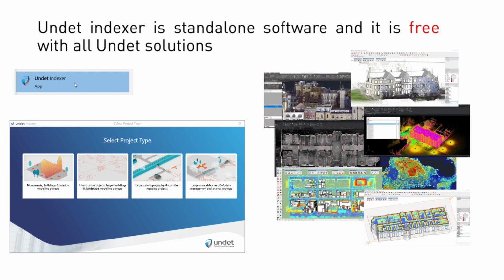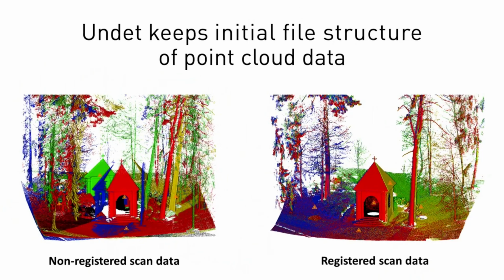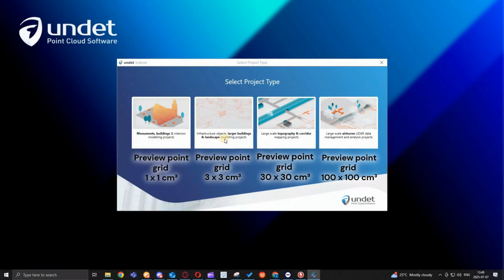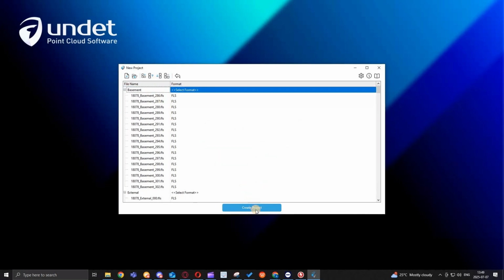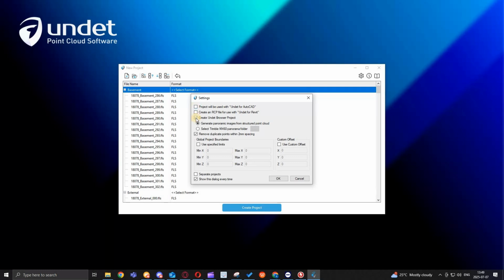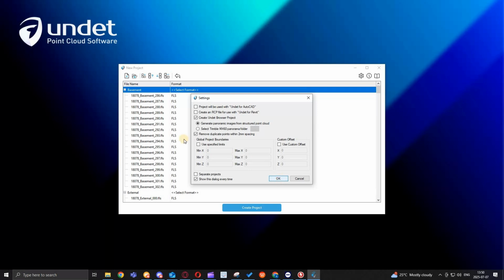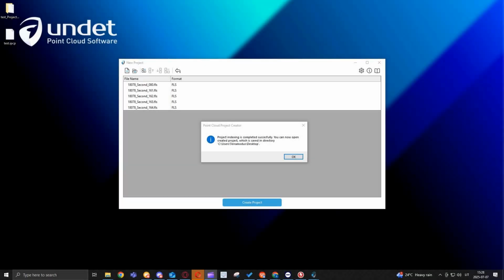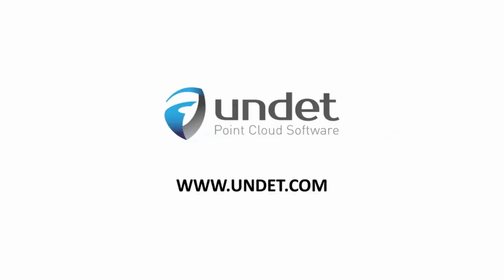How to create Undet project (workflow video)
To create Undet project you will need to have installed Undet indexer. Undet indexer is standalone software and it is free with all Undet solutions.

Undet database structure is created to handle massive point clouds. The largest tested project was 2TB of size. So, no worry regarding the size of your files.

The same created Undet project can be used in all Undet solution.
- Undet for SketchUp
- Undet for AutoCAD
- Undet for Revit
- Undet for Ares Commander